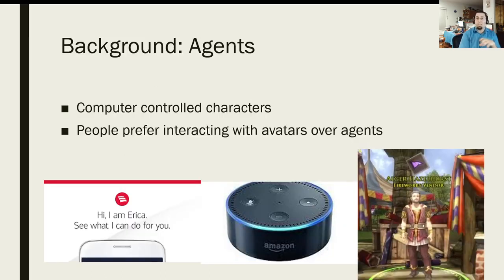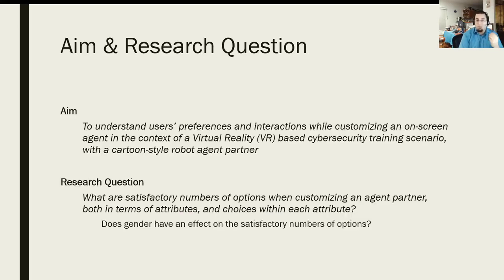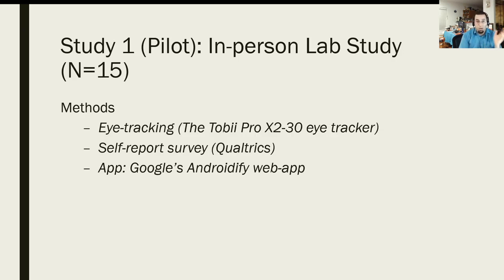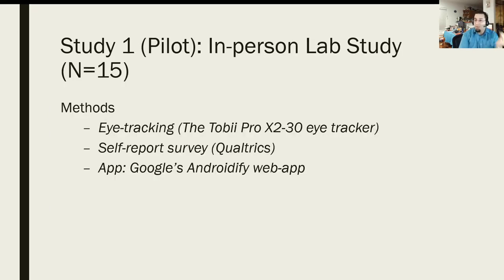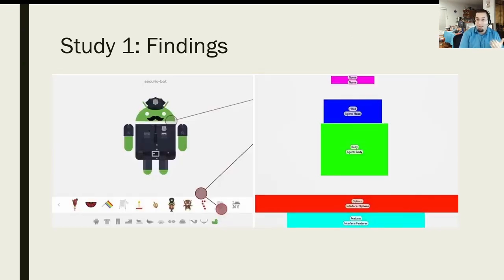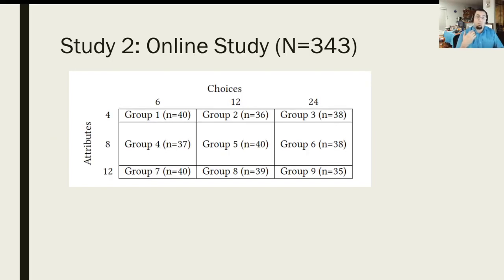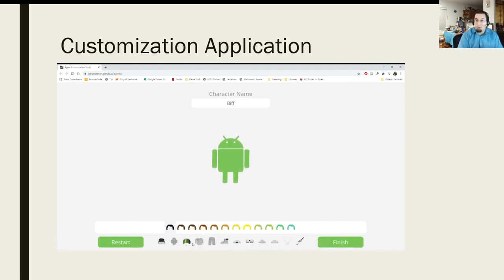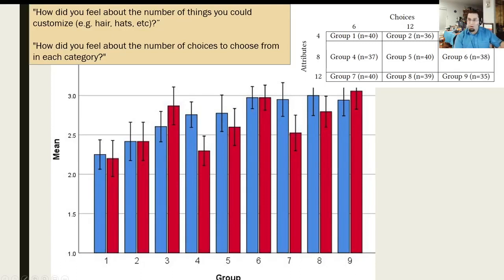My Little Robot: User Preferences in Game Agent Customization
Sonam Adinolf, Peta Wyeth, Ross Brown, Joel Harman

CHI PLAY ’20: The Annual Symposium on Computer-Human Interaction in Play
Session: Kids, Youth and Play

Abstract
Agents are part of our daily lives. They are in the games we play and in our phones as personal assistants. As users develop relationships with these agents, one question is about how to cultivate those re-lationships. This study chose one design feature, customization, to understand whether it would affect user experiences and whether there are optimal number of choices users prefer. This paper de-scribes the results of two studies. The first, a small scale (N=15), preliminary study explored user preferences when customizing an on-screen, robot-like, virtual agent partner. The data includes eye-tracking, screen capture, and a post-survey. Findings from this study suggests that a robot’s clothes (both top and bottom) are the most important for users to customize. Informed by the first study, a custom application was developed to test user preferences for the number of choices and attributes in a large scale online study (N = 343). Findings from the second study suggest that participants pre-ferred at least 8 different attributes to customize and they showed no decrease in satisfaction with the most number of choices (i.e., 24) per attribute. These findings are different from previous studies on choice overload and contribute to further understanding of choices in games and digital spaces.

Remote Presentations for the The Annual Symposium on Computer-Human Interaction in Play (CHI PLAY 2020)